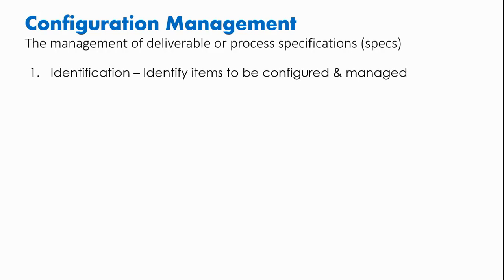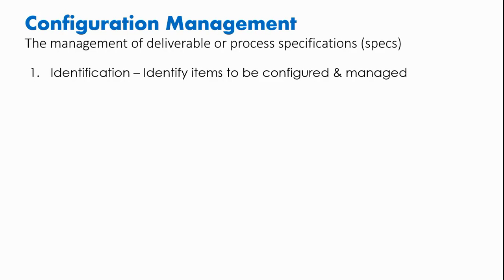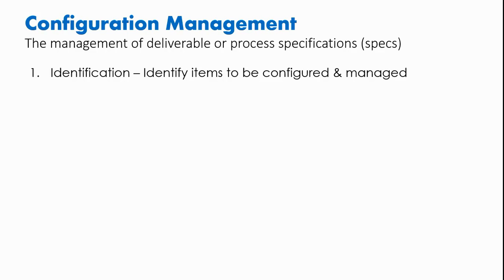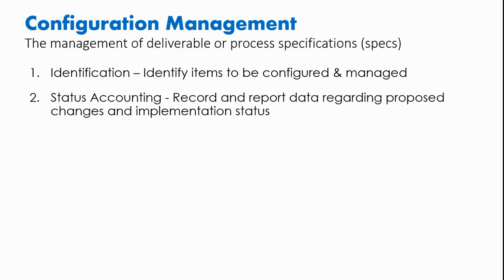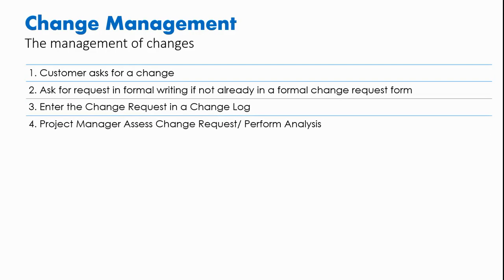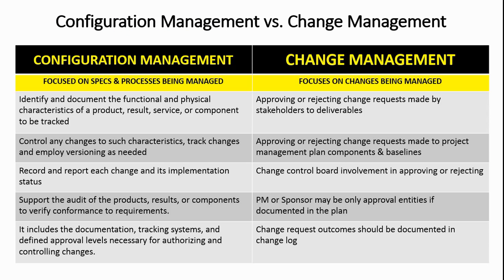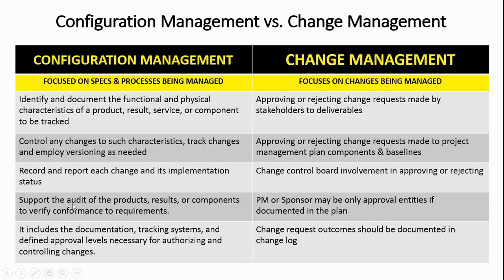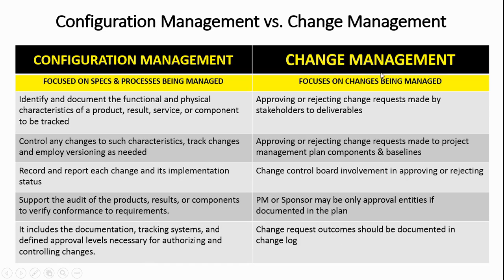PMP Exam: What is Configuration Management?